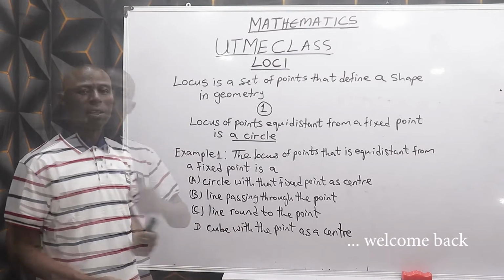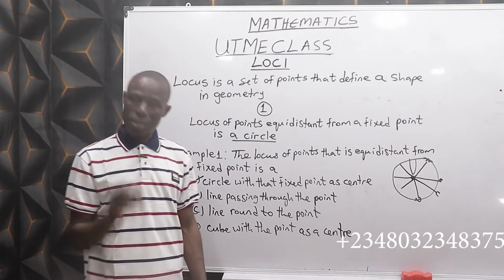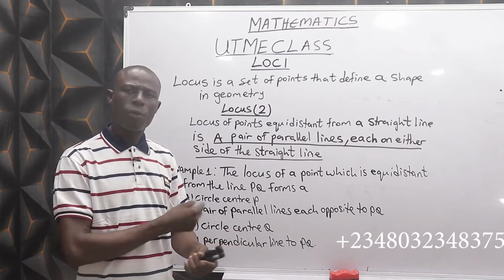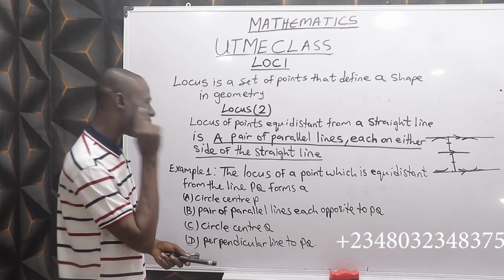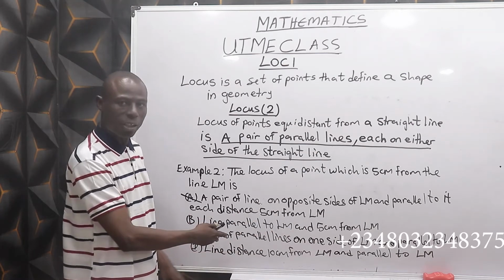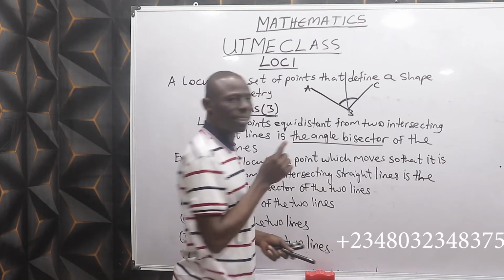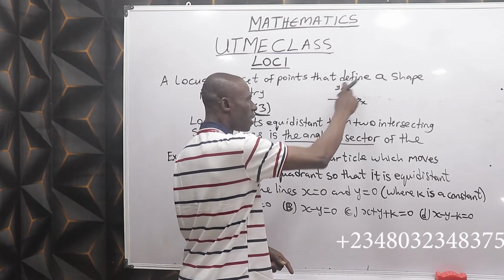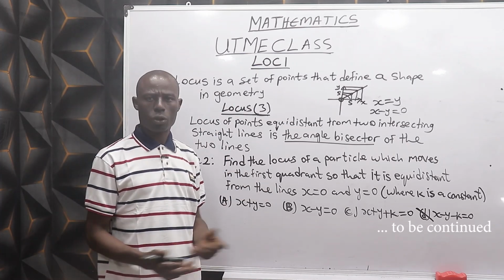LOCI: LECTURE 1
This video teaches four different loci with UTME past questions as examples.